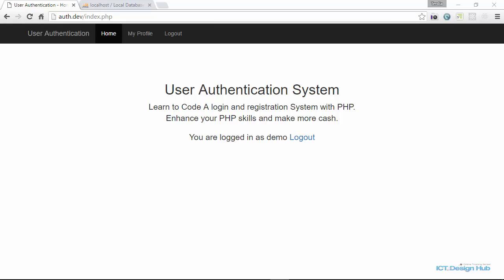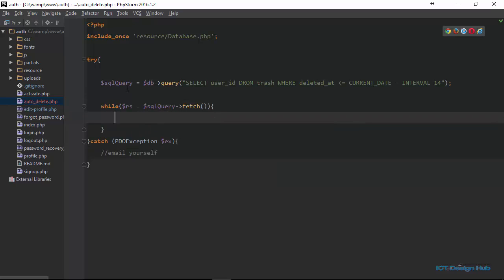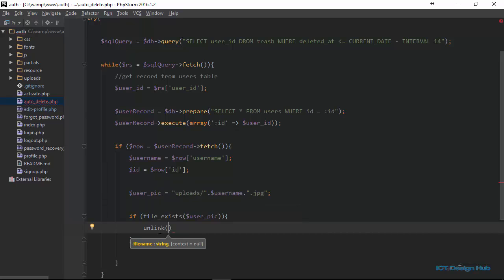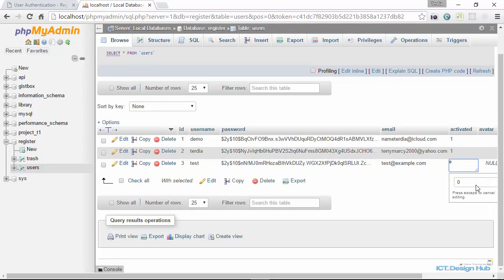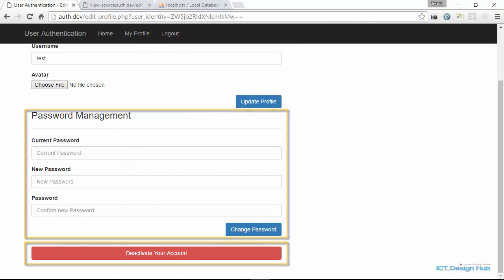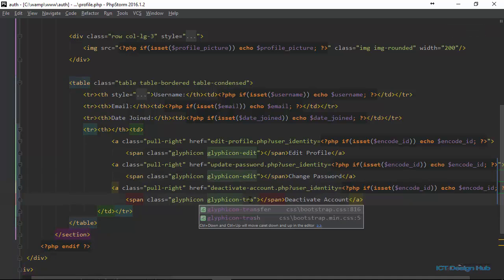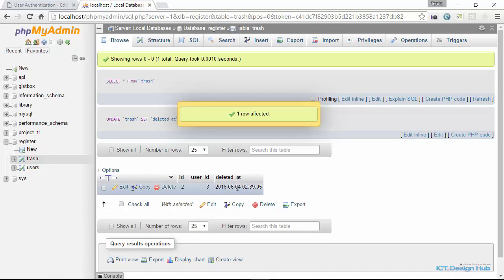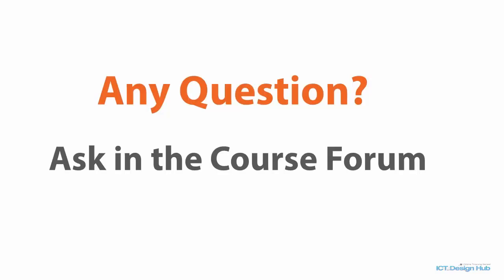Permanently Delete Deactivated Account after 14 days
In this lecture, you will learn how to delete the account and related properties of a user who has deactivated their account and has not logged in again after 14 days.